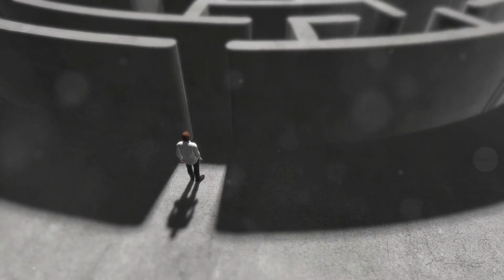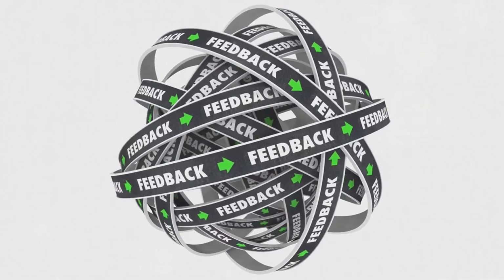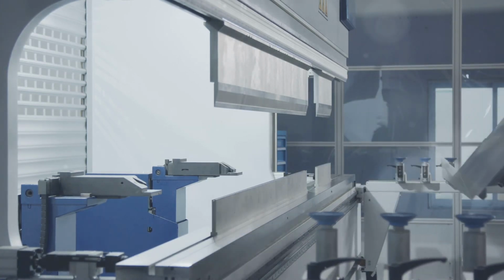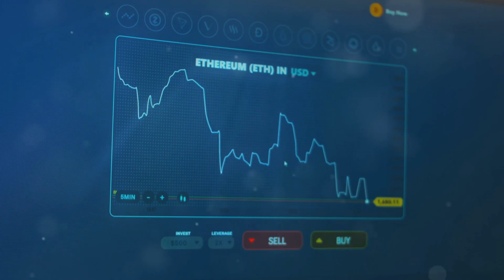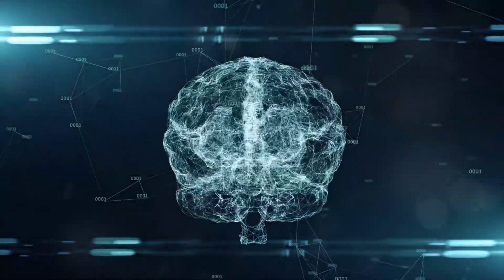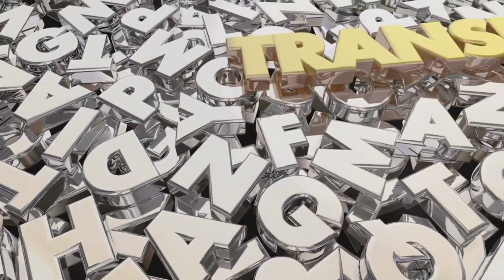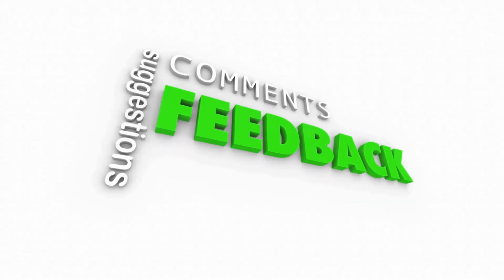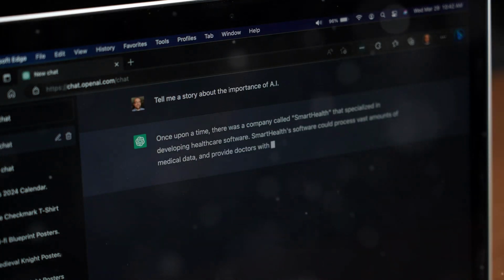Master Reinforcement Learning in Minutes!@AIFoundationLearning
Welcome to AI Foundation Learning! In this video, we dive into the fascinating world of Reinforcement Learning. Learn what reinforcement learning is, how it works, and its key concepts. We'll also explore real-life applications in gaming, robotics, self-driving cars, and finance. Plus, discover how reinforcement learning is used to enhance large language models like GPT-4 through reinforcement learning from human feedback (RLHF).